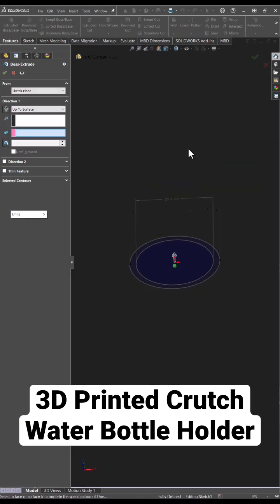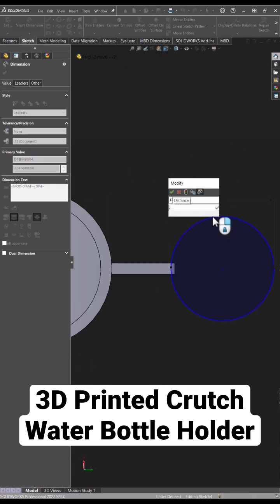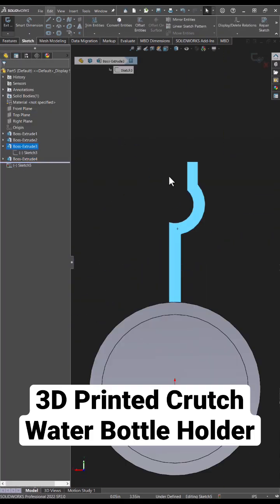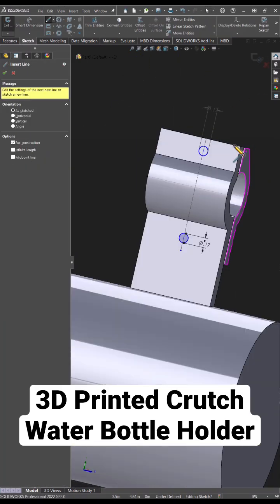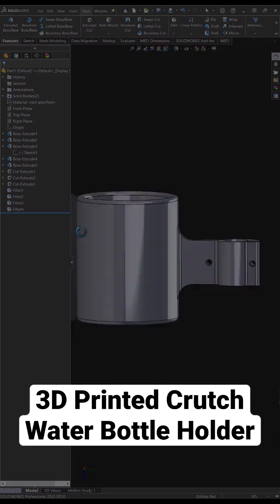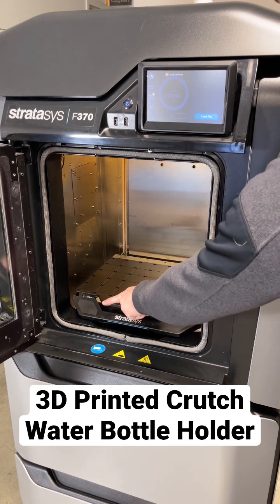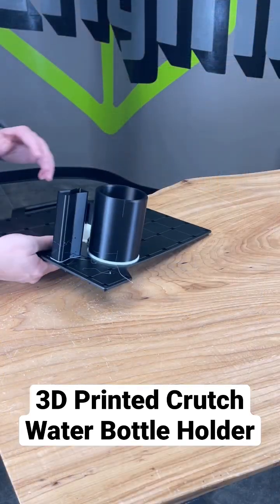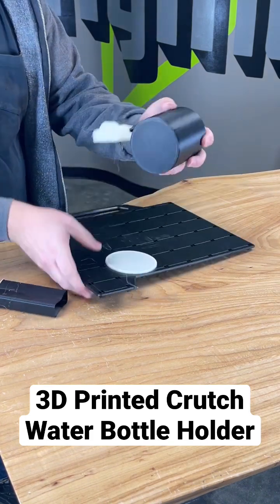3D Printed Water Bottle Holder for Crutches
In this video, we design and 3D print a water bottle holder for a pair of crutches using SOLIDWORKS 3D CAD and GrabCAD 3D print software. We 3D Printed the cup holder on the Stratasys F370 FDM 3D Printer.

Quick Backstory:
My sister was recently in a bad ski accident and broke her leg skiing.  I wanted to help her not only become mobile, but be comfortable as well as she adjusted to her new pair of crutches.  Seeing her attempt to walk with the crutches and hold her water bottle gave me an idea!  Why not use design and 3D print her very own water bottle holder for her crutches?

Follow along and see how 3D printing is revolutionizing accessibility for people with disabilities and injuries. Custom prosthetics, assistive devices, and orthotics can be produced quickly and cost-effectively, enabling individuals to regain independence and mobility.

(Assembly requires only two M5x12mm screws)